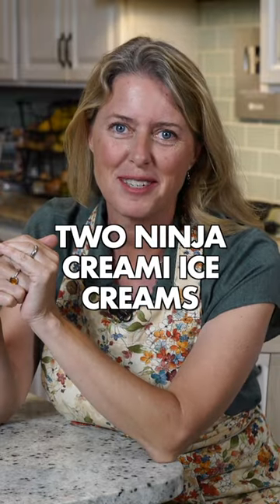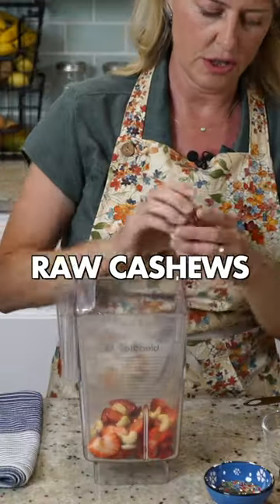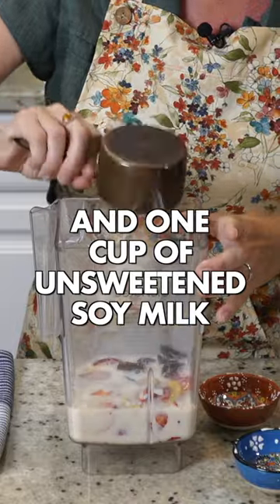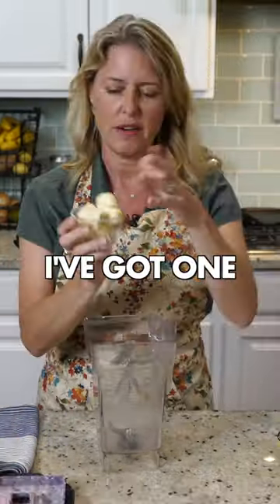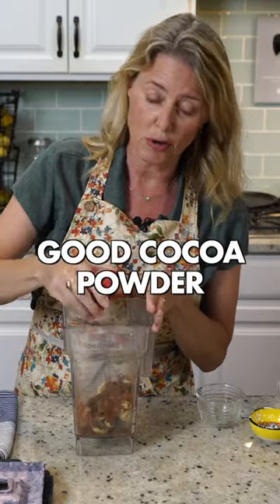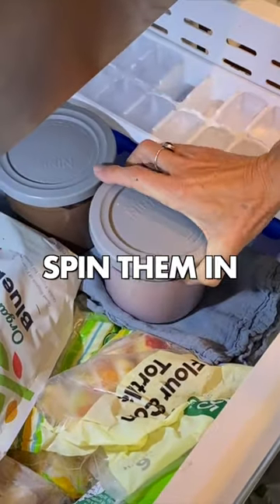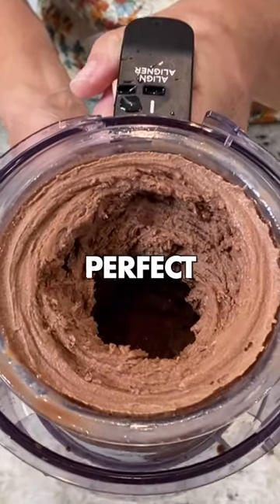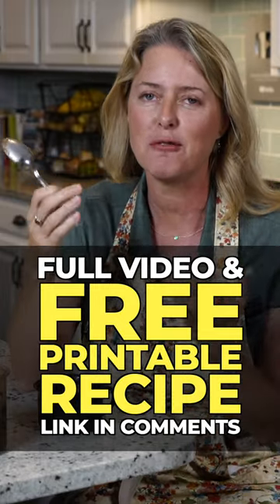Two Plant-Based Häagen-Dazs Style Ice Creams 🤯 HOW CAN IT BE?!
Are you ready to taste the most indulgent plant-based ice cream recipes you've ever tried? Our Häagen-Dazs style ice cream recipes are creamy, rich, and packed with amazing flavor - and the best part is, they are completely plant-based! You might be wondering how we managed to create such an incredible and luxurious ice cream using our usual whole food plant-based ingredients. The secret is the Ninja Creami Ice Cream Machine! This ice cream has the rich texture and flavor of traditional Häagen-Dazs ice cream, but with none of the guilt. Whether you're vegan or just looking for a healthier dessert option, this recipe is the perfect way to indulge without sacrificing taste or texture. So what are you waiting for? Grab a spoon and dig in!

CREAMI ICE CREAM MACHINE »
EXTRA CREAMI CONTAINERS »